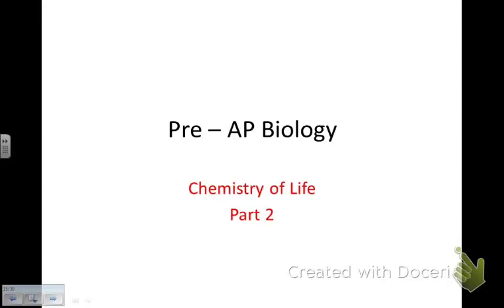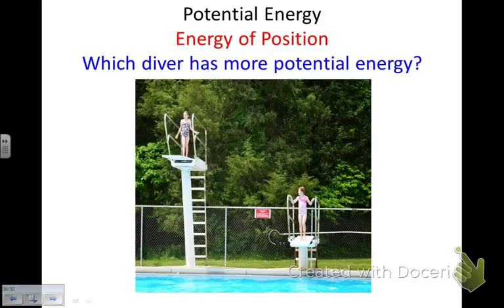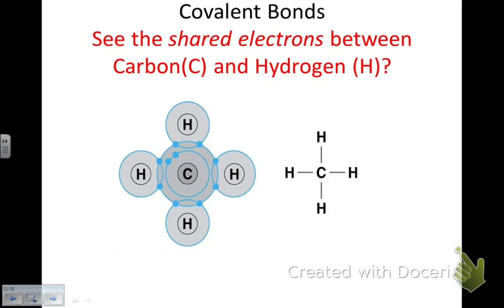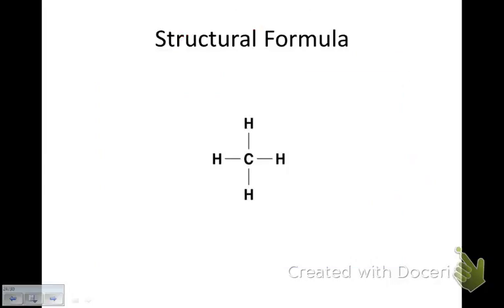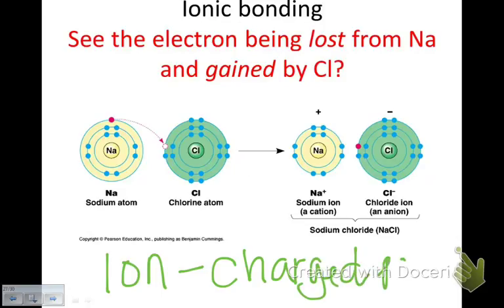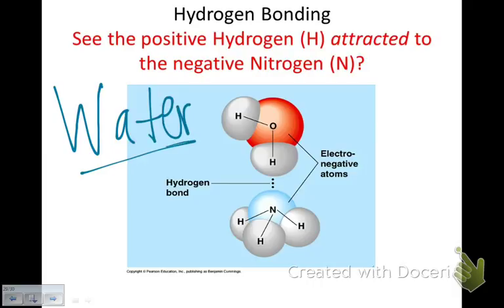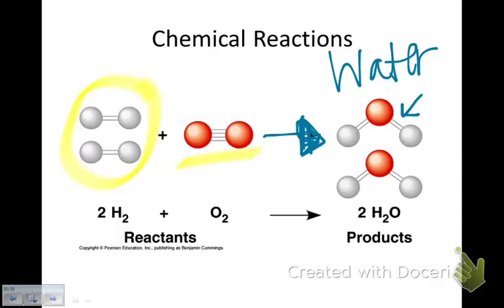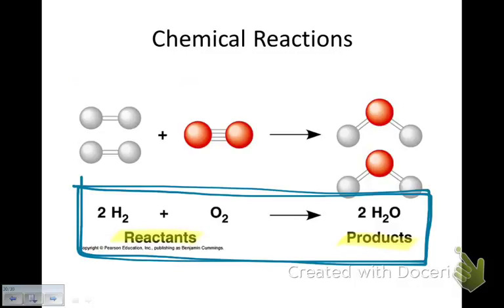PreAP- chemistry of life part 2